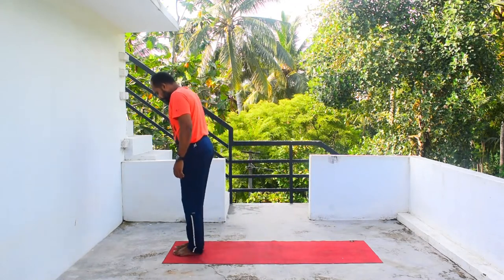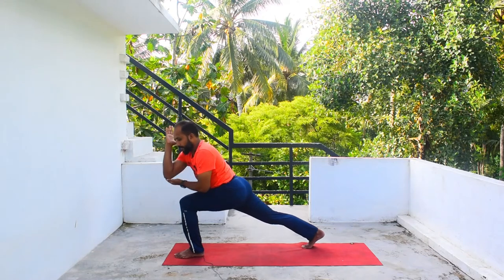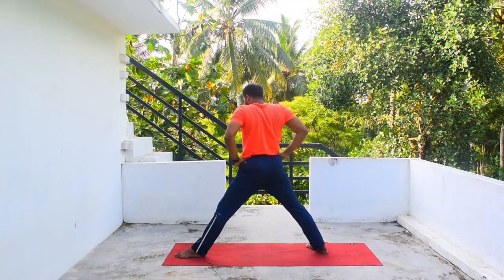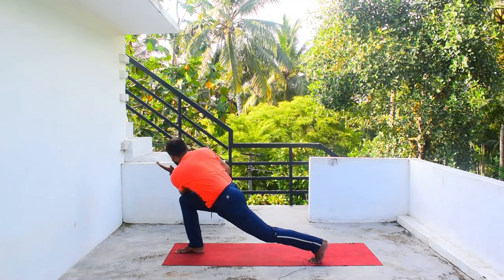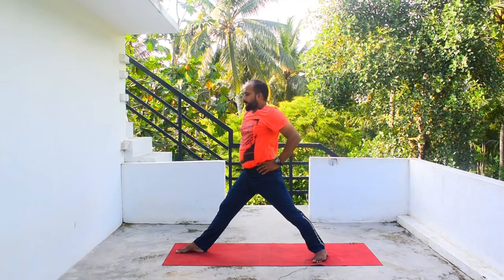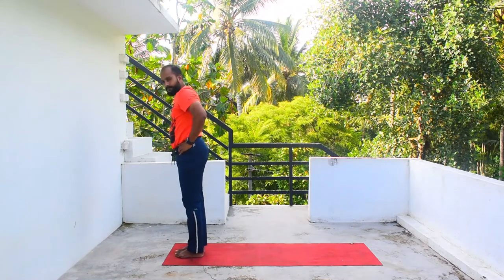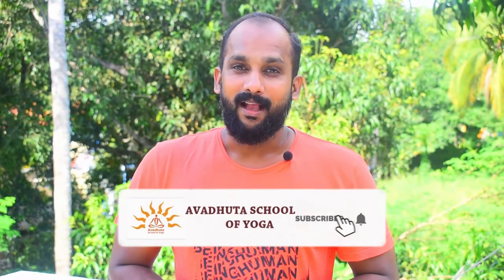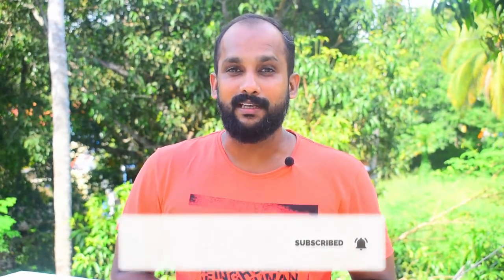PARIVRTTA PARSWAKONASANA / REVOLVED SIDE ANGLE POSE AND ITS BENEFITS